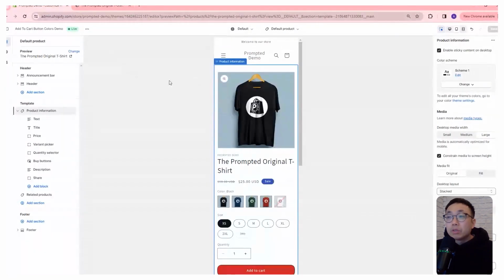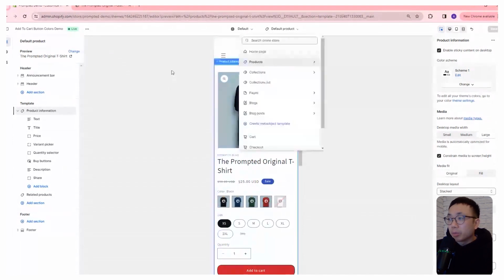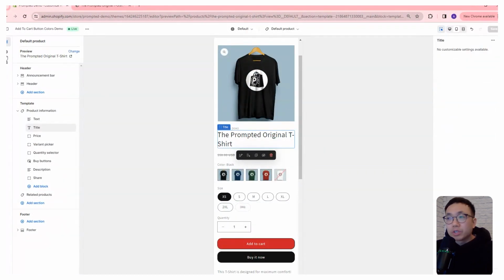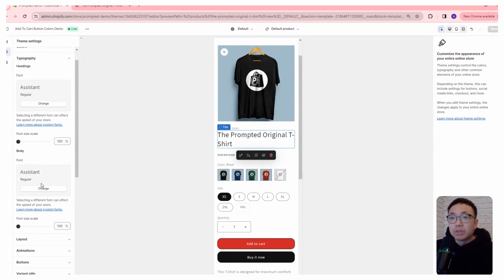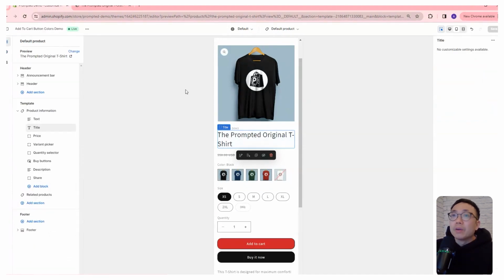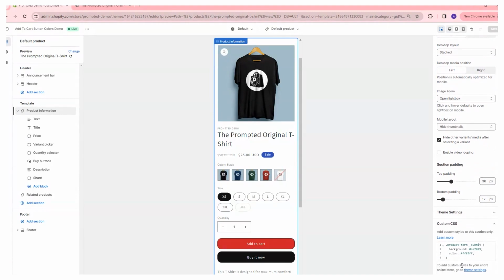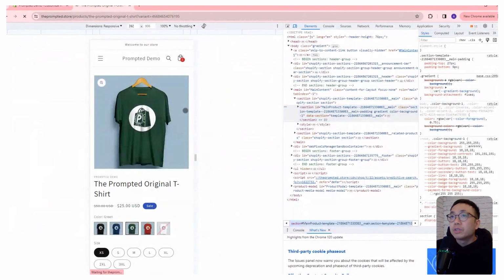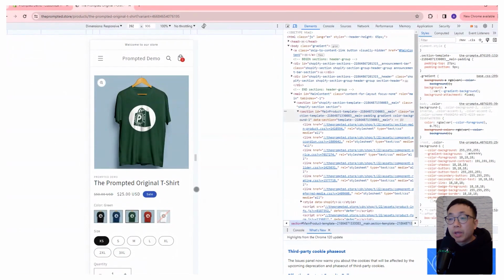How To Change Your Product Title Font Size (subtle customization)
Get free access to our library of AOV and conversion rate boosting customizations and code when you join our free newsletter

Another customization for subtle touches on your Shopify store.

Shopify doesn't have an option to change the font size of your product titles, so this video shows you how.